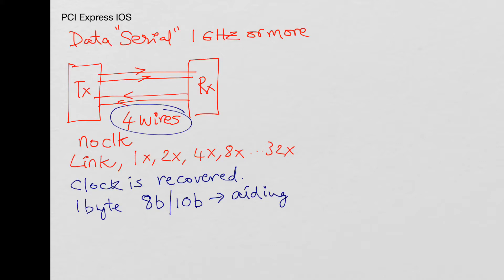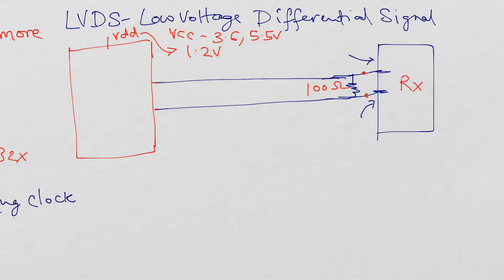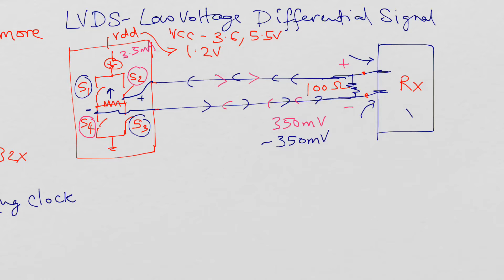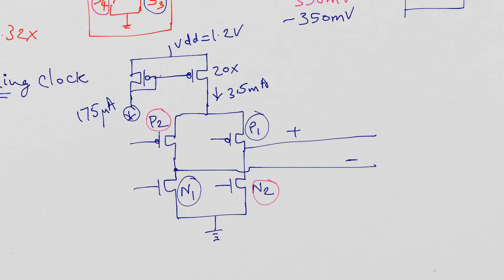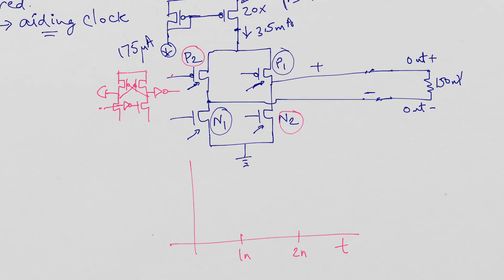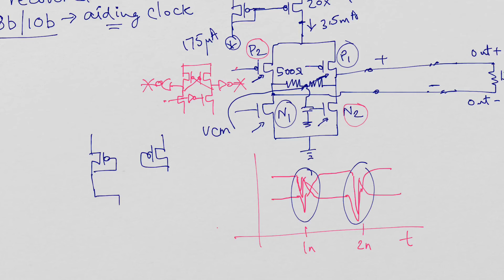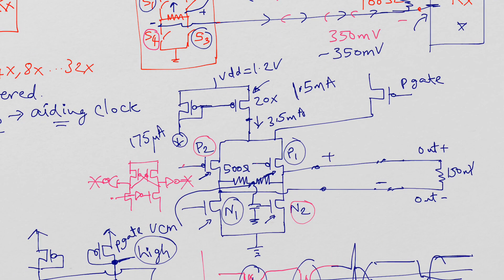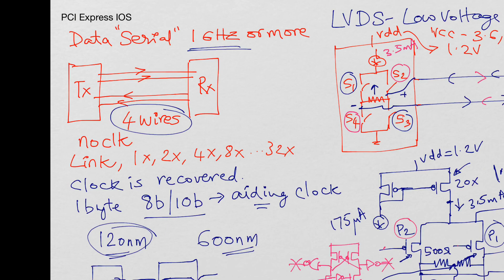PCI Express IOs Basics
I am learning PCI Express Drivers and receivers and wanted to share what I learnt so far. Tried putting together a 1.2V output driver using a technology that has high Vt Fets. That technology is designed more for low leakage than speed.